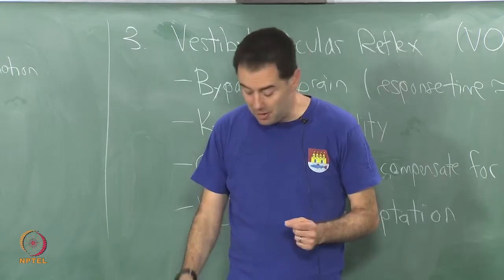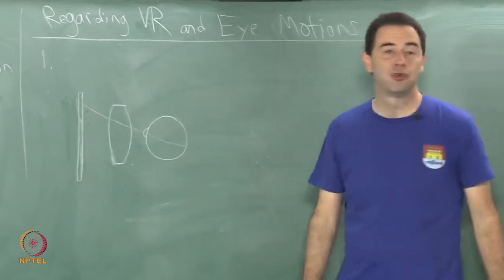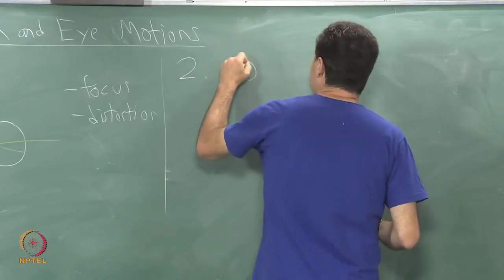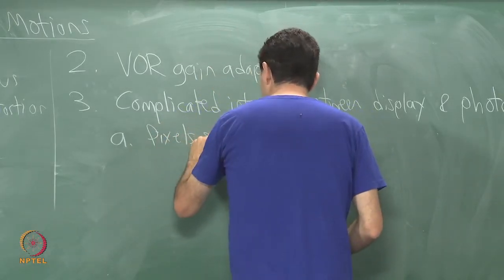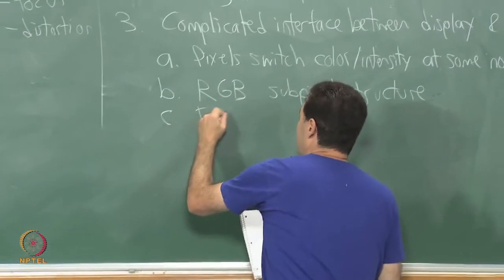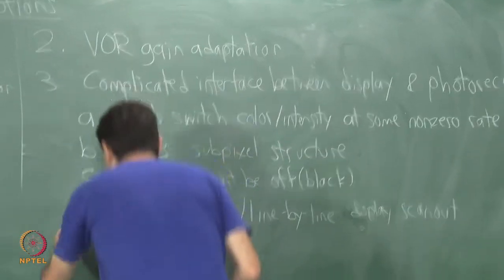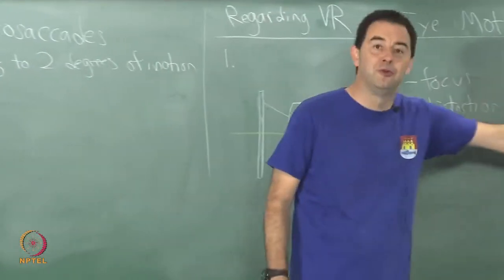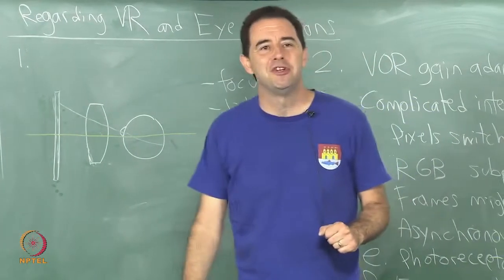Mod04 Lec 37 Eye movement issues for VR